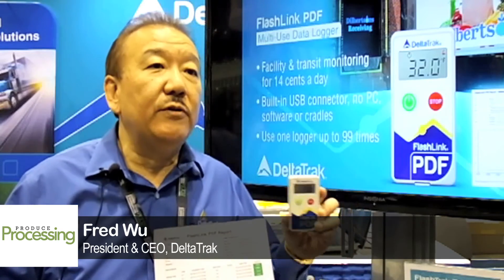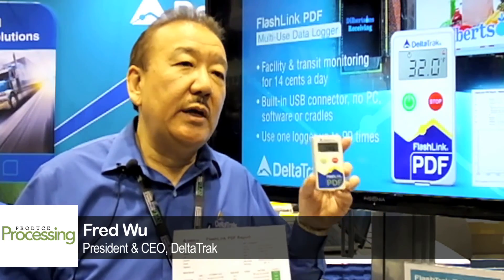DeltaTrak Celebrates 25th Year with New Technology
Fred Wu, president and CEO of DeltaTrak, explains the company's new FlashLink PDF Multi-Use Data Logger. The technology was well received at United Fresh 2015.